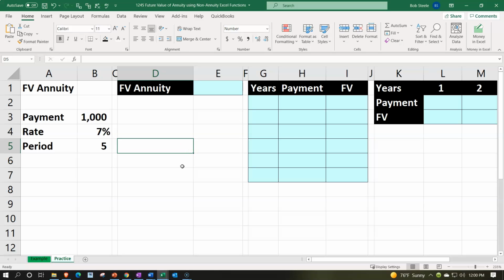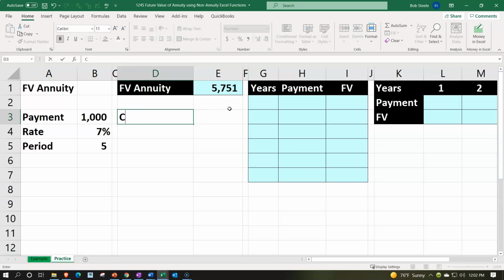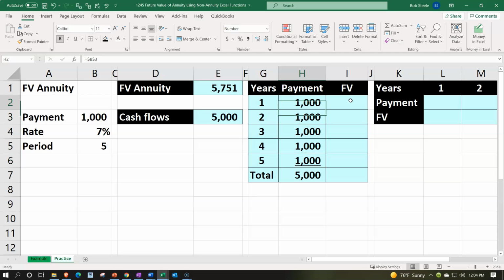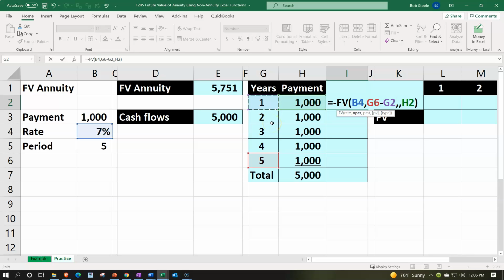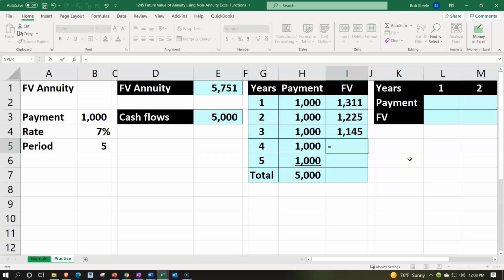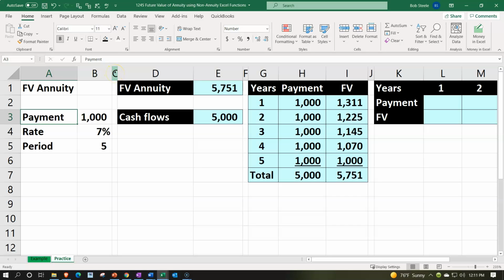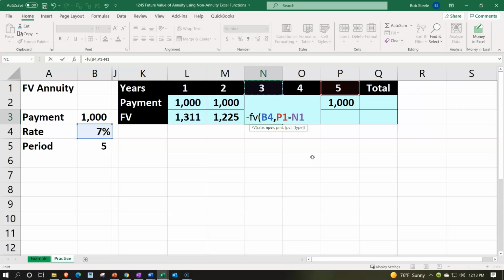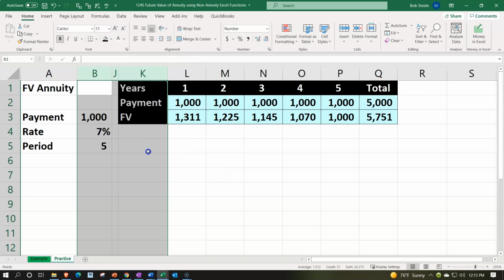Future Value of Annuity using Non-Annuity Excel Functions 1245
Future Value of Annuity using Non-Annuity Excel Functions
Personal Finance